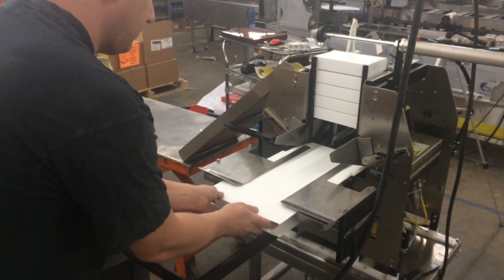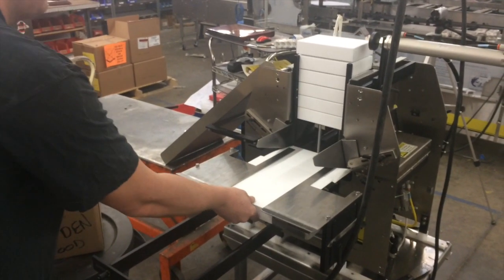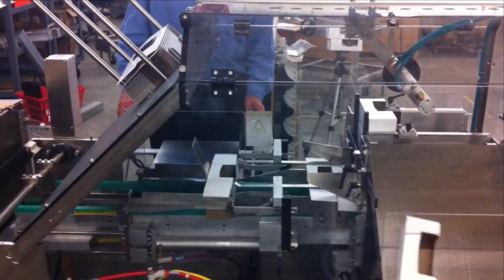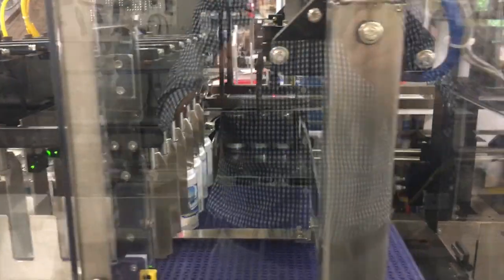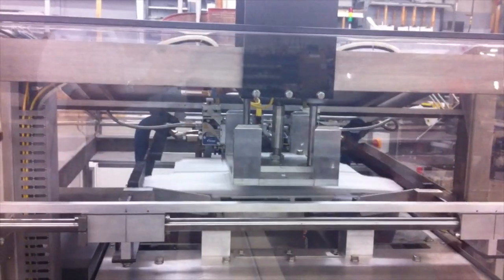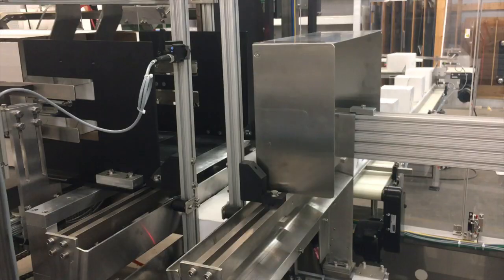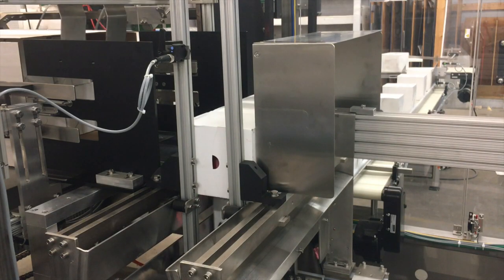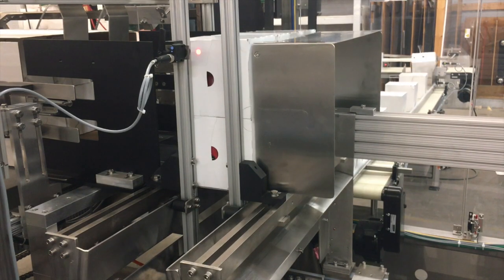30 Seconds of Econocorp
This video is about 30 Seconds of Econocorp